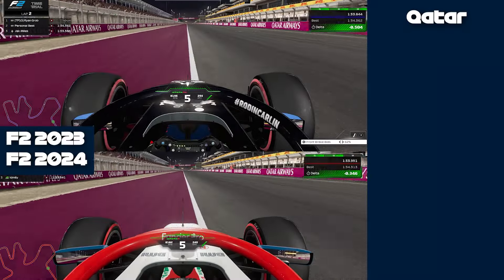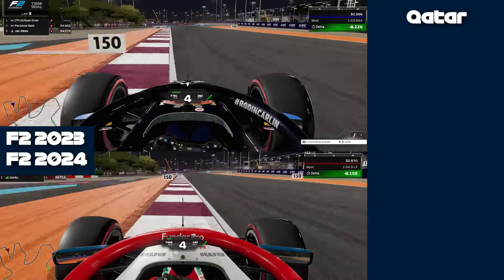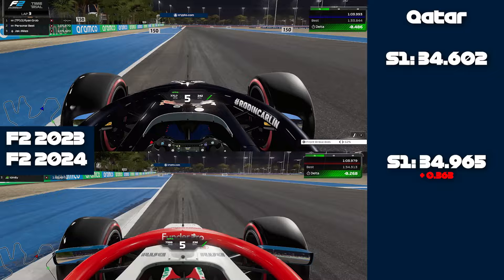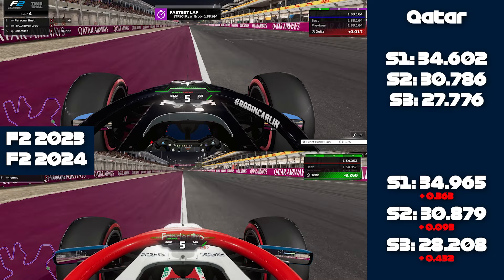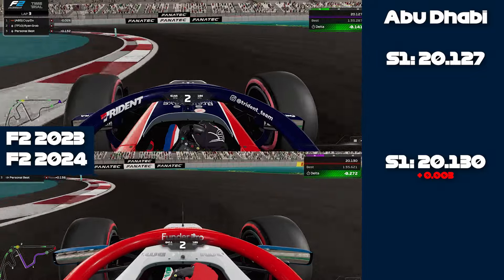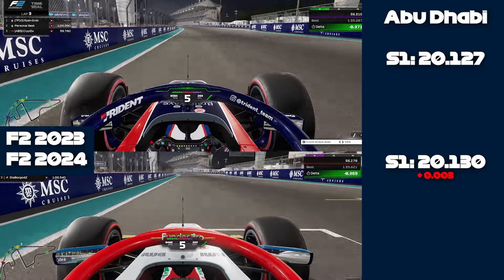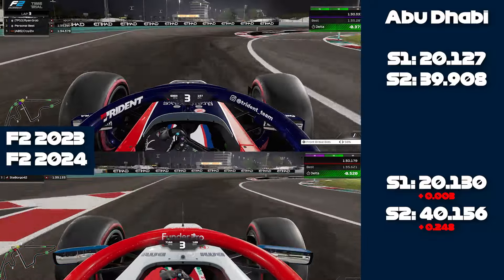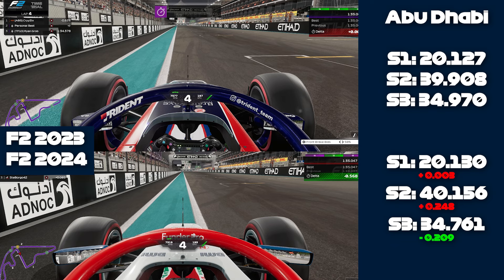2023 vs 2024 F2 Comparison I Who's Faster? (Qatar + Abu Dhabi)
My Sim Racing Setup
GT Omega Prime Lite
Fanatec DD2 Wheelbase
Fanatec V2.5x Rim
Fanatec CSL Elite V2 Pedals
Freem SimRacing Gloves
Logitech  Headphones